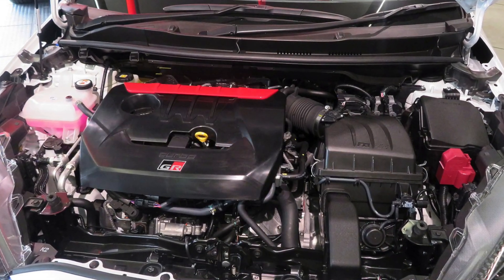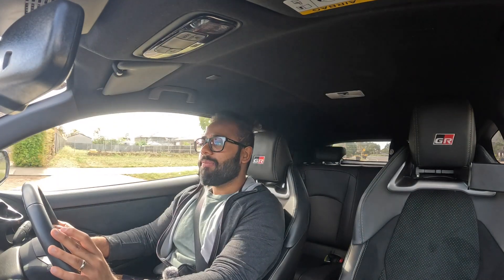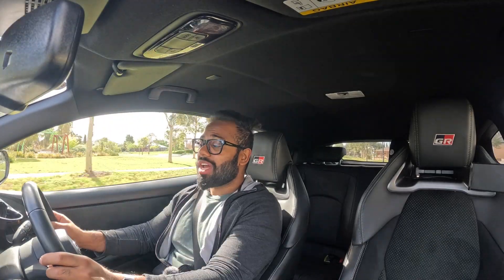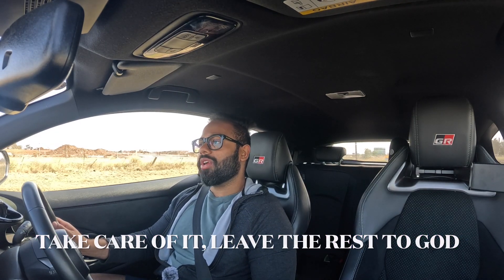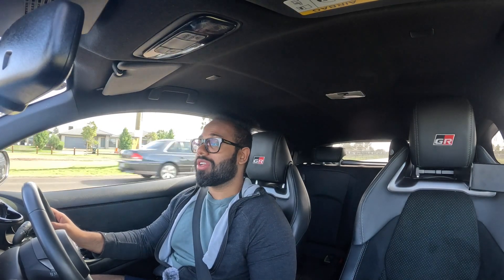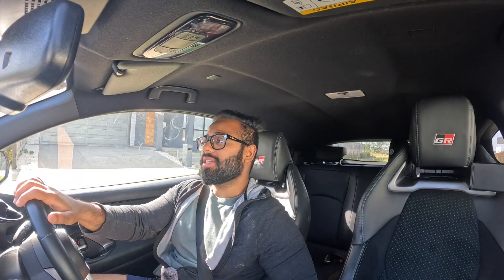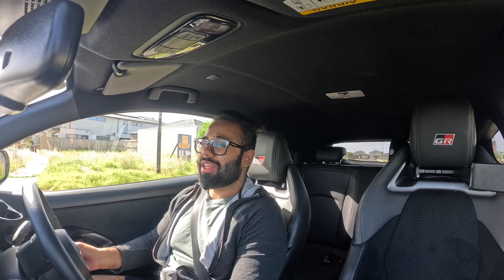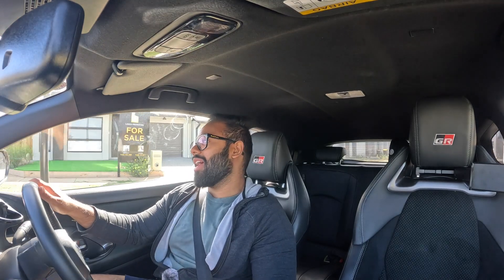Is Toyota's G16E-GTS Reliable? (GR Corolla and GR Yaris)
I take you through the history of the G16E-GTS Motor, its specs and provide commentary on its reliability and concerns.

00:00 Introduction
00:15 History of the Engine
01:29 Why it is unique
02:18 Fire Issues
04:45 General Reliability expectations
06:14 Redline and stock car
08:00 Tuning and reliability